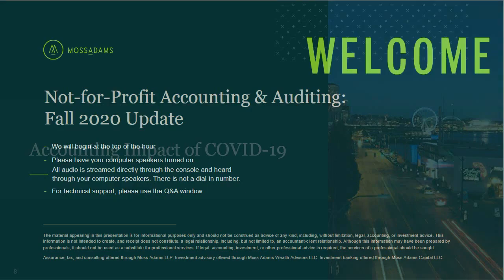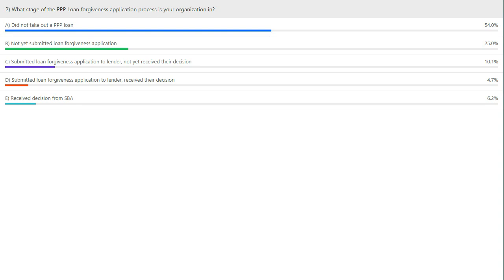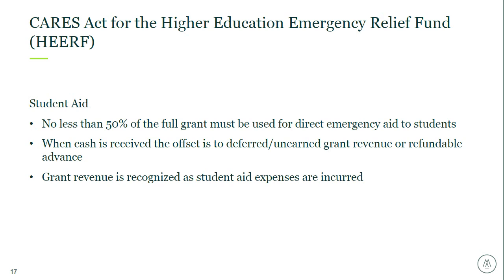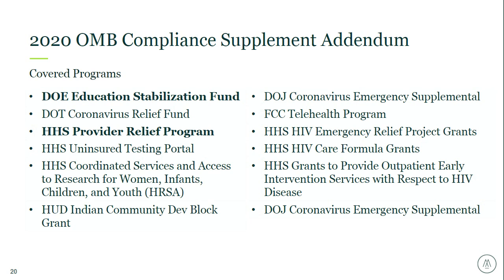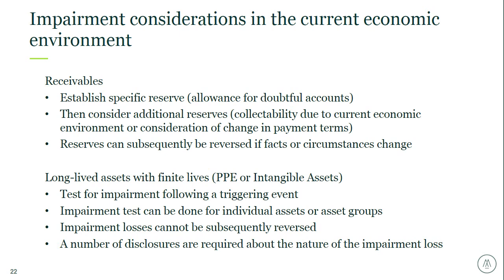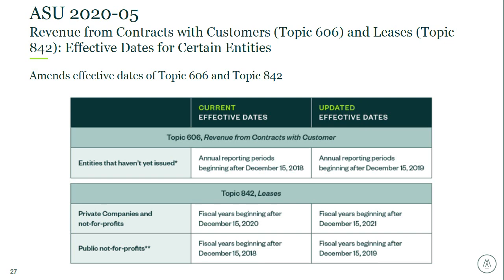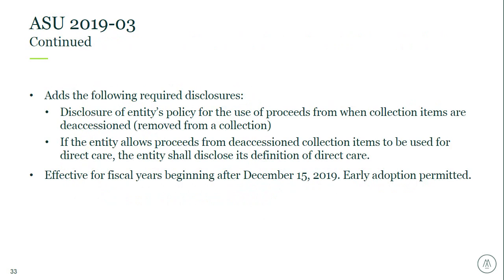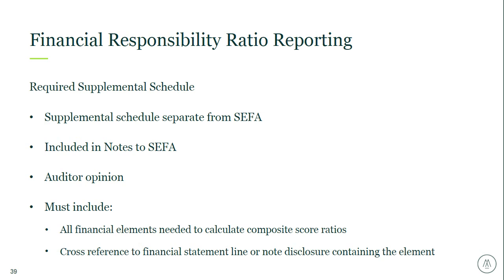Fall 2020 Update Not for Profit Auditing and Accounting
A Moss Adams webcast, presented by Sasha Correnti and Adam Bowman on December 8, 2020.

Join us for a webcast addressing critical developments in auditing and accounting standards and their impacts on not-for-profit organizations. We’ll discuss updates from the Financial Accounting Standards Board (FASB), the effects of COVID-19 on organizations like yours, and other key topics.